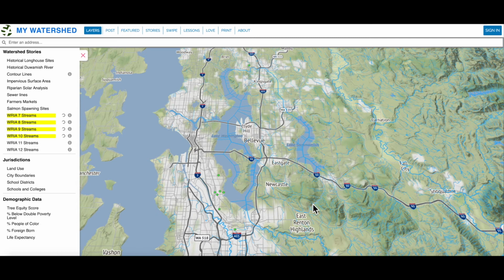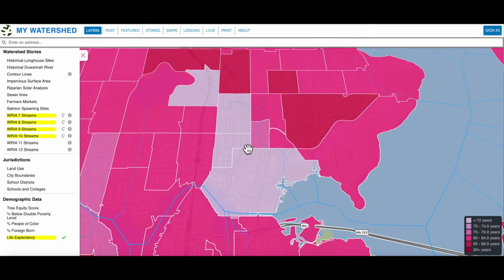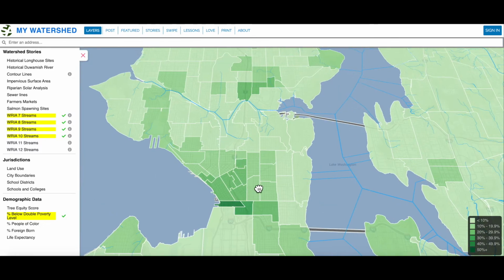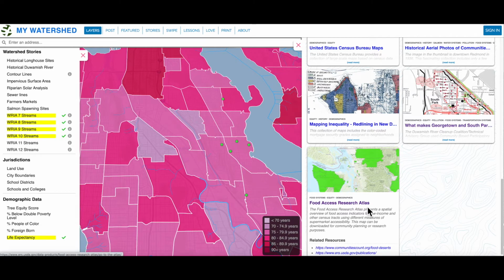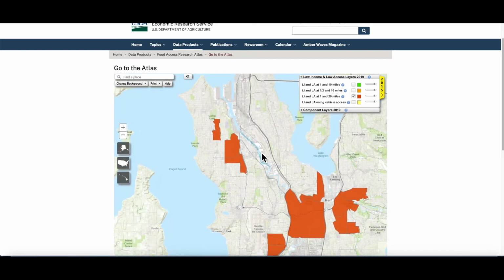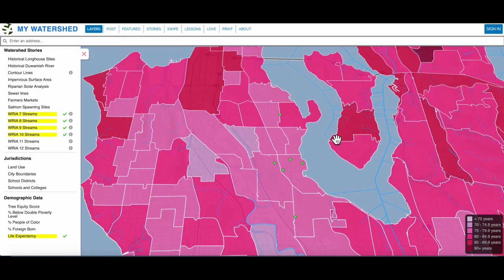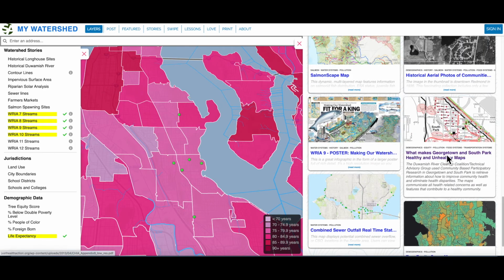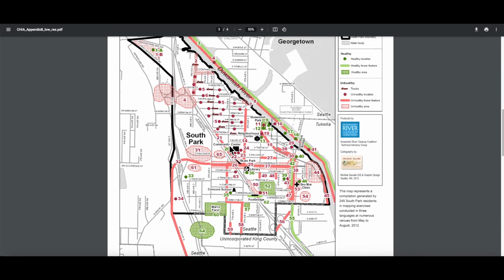Life Expectancy Exploration - Map Story Student Example (Sofia)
Consider the factors that influence life expectancy, from poverty to environmental health, through this exploration on disparities across King County.

~ Resources ~